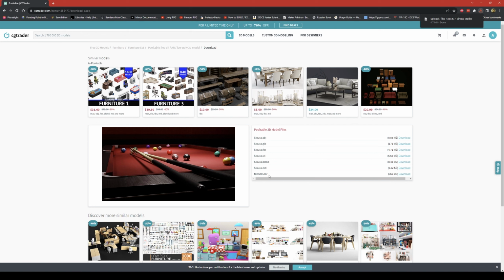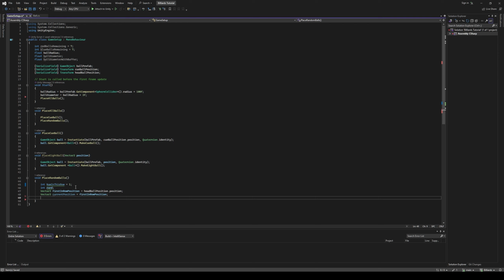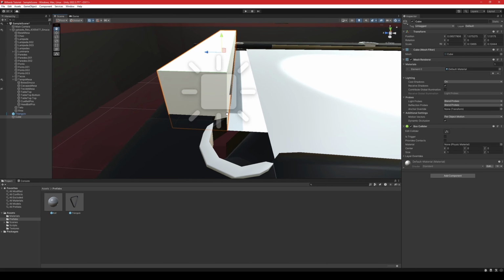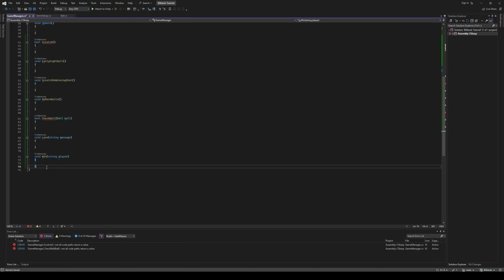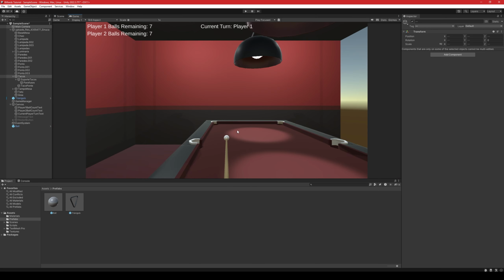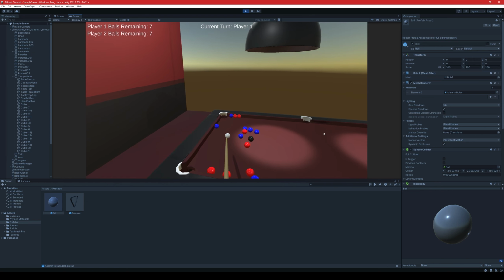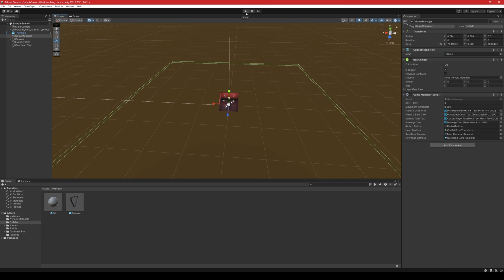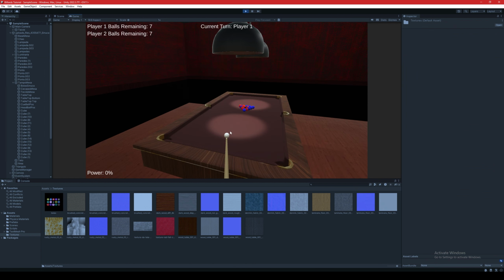SIMPLE 3D UNITY TUTORIAL FOR BEGINNERS - CREATE A COMPLETE 8-BALL POOL GAME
Learn how to create a complete game of 8-ball pool using the Unity game engine! Perfect for beginners!

UPDATE: The assets used for this tutorial are no longer available for free so I've created some new ones.
Please follow that link. At the top there's a green box that says, "Code". Click that and click on Download ZIP. All the new assets are in that ZIP folder. Sorry for the inconvenience!

For a version of this same project but using the Godot game engine, check out our friend Chabane's channel @tutemic